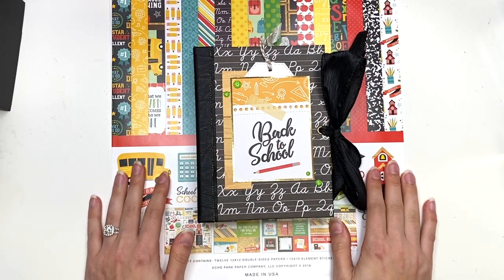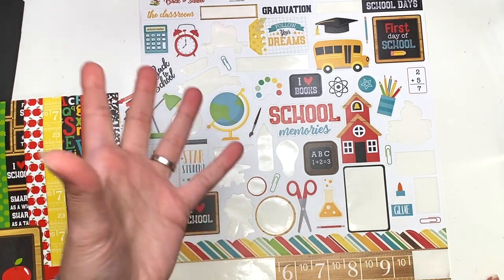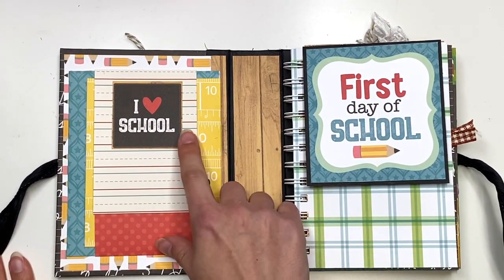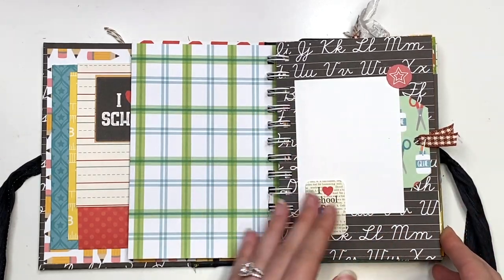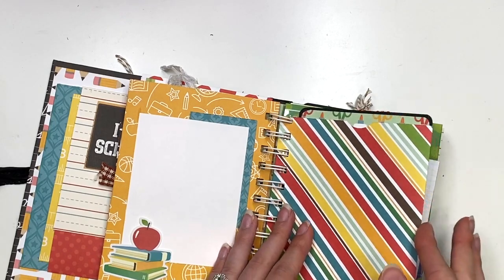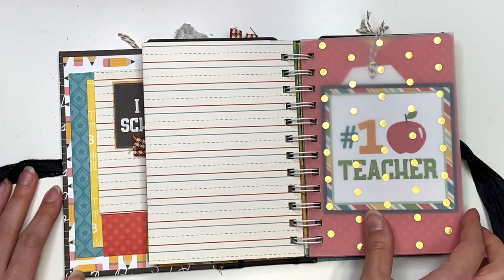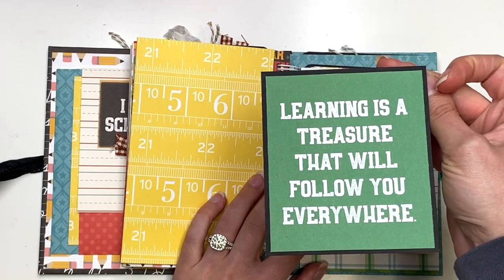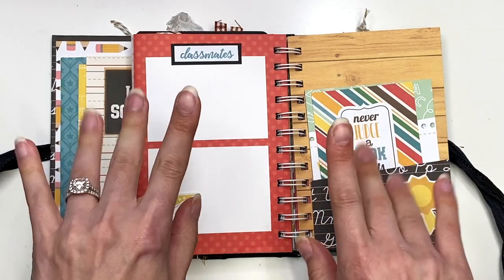Echo Park Back to School Mini Album Project Share, School Themed Cinch Bound Mini Album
In today's video I am sharing with you an echo park back to school mini album I created. The back to school collection by echo park is so cute and perfect to document memories from a school year or even use as an album for a child's first year of school or first year in elementary school, middle school or high school! I love these cinch bound albums so much, I get to use up a whole collection kit and there's plenty of space for photos too!

☆ Faux Leather
☆ Gold Foil Paper

♥ GOT MAIL? Send it to:
KarolinasKrafts
USA